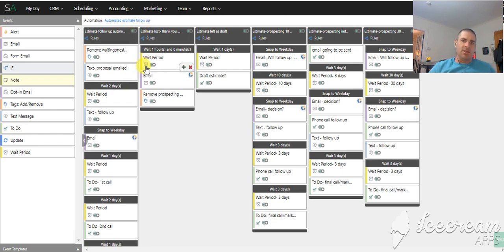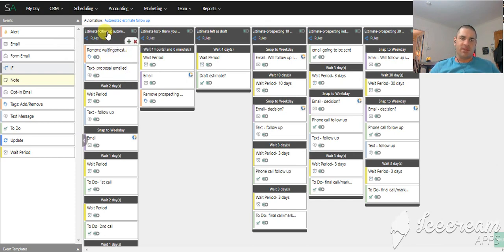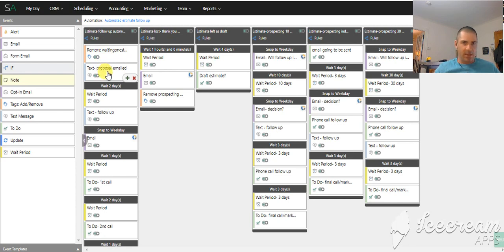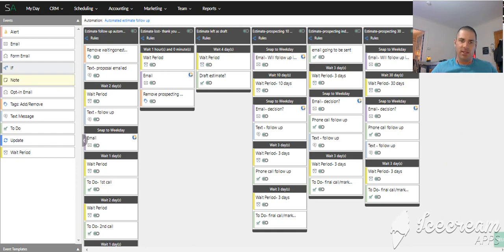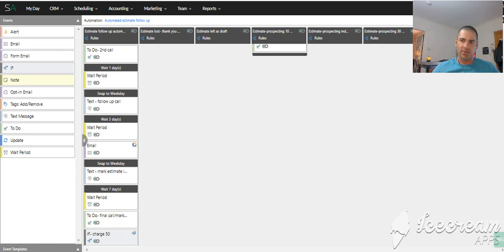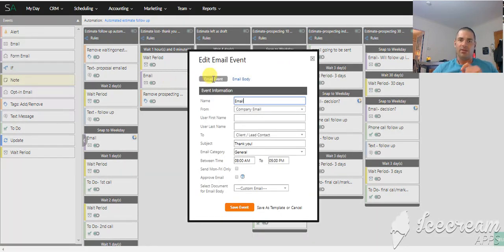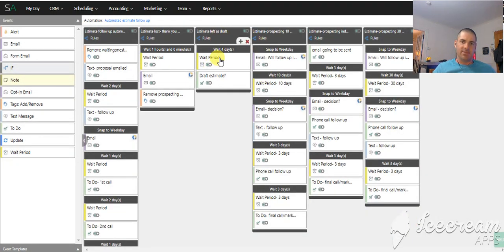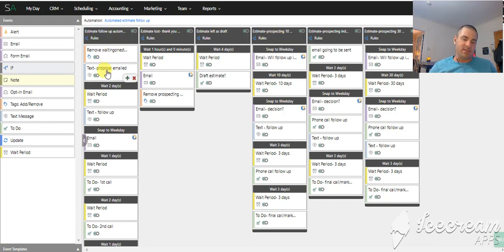RBS-01: Service Autopilot Estimate Follow Up Automation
Service Autopilot automation CRM to follow up on sent estimates via email, text message, and phone call.